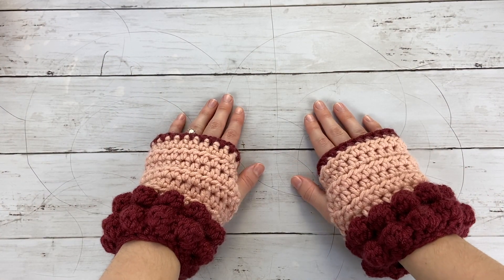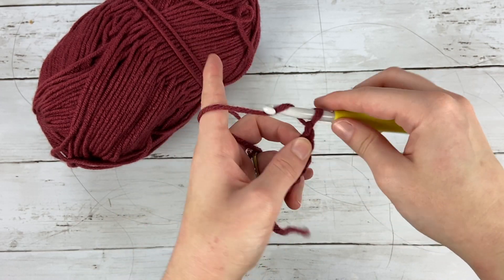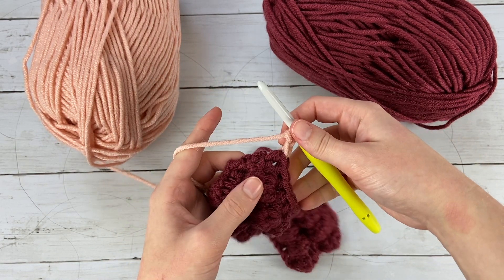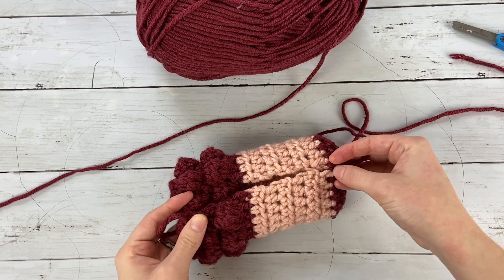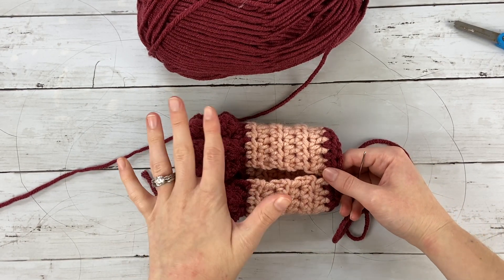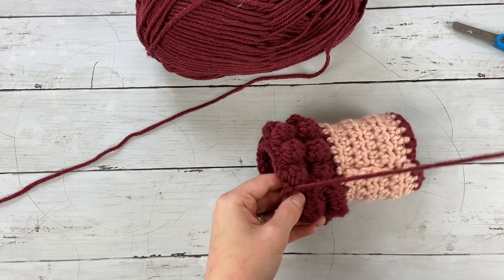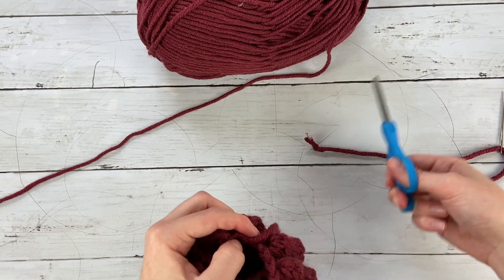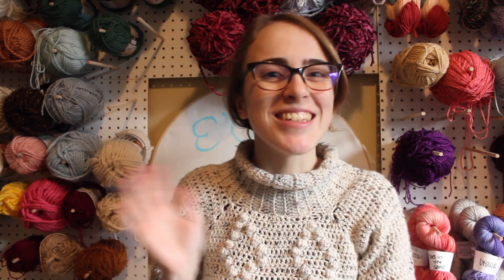Bobble Fingerless Gloves Tutorial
Learn how to crochet fingerless gloves with this step by step crochet tutorial. These beginner, easy, and simple crochet fingerless gloves are crocheted flat in one piece before being seamed together. They'll keep your hands nice and warm!

Get this pattern with all 3 sizes, plus 11 more in the 12 Days of Christmas pattern bundle